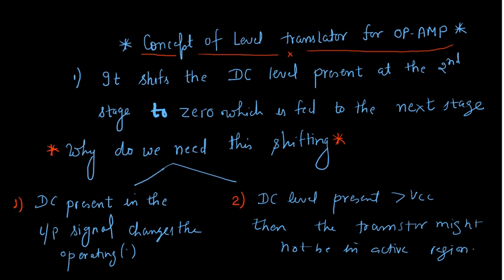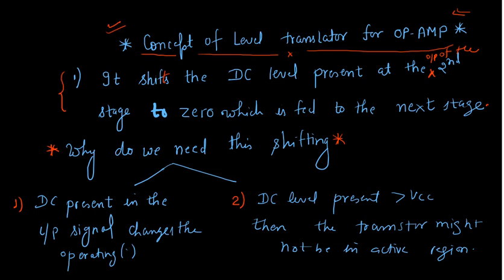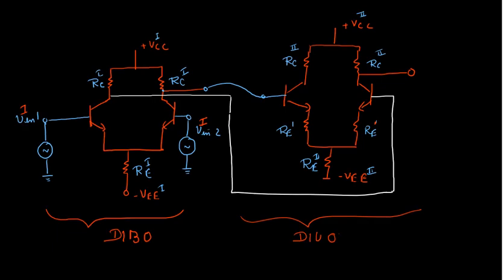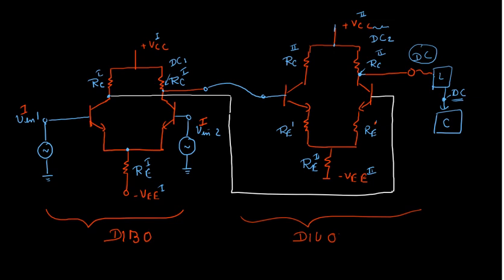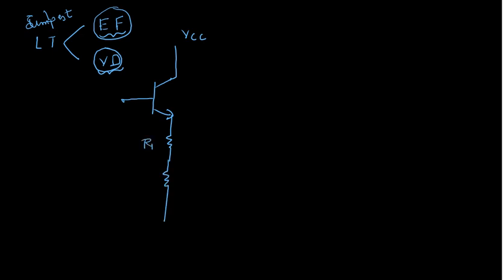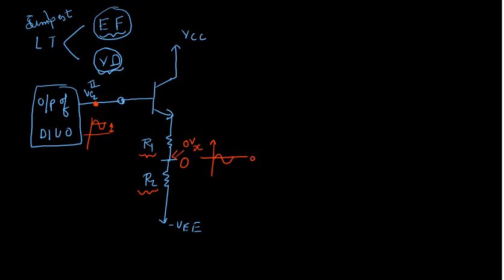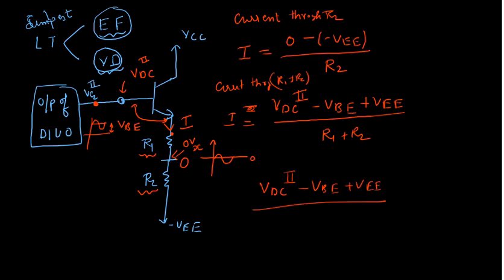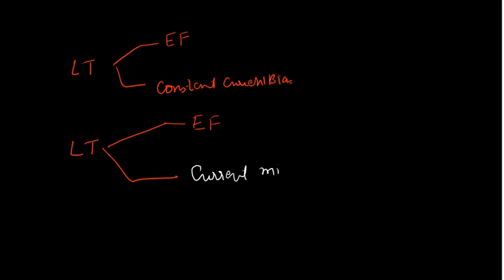Level Translator: Linear Circuits